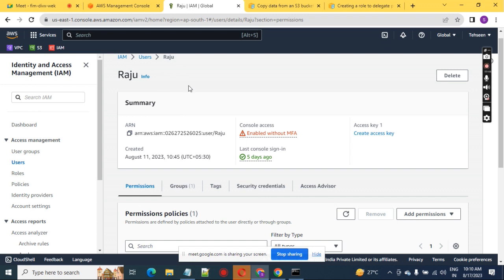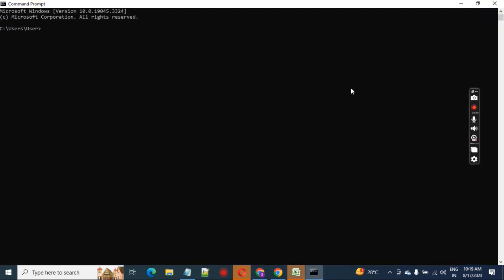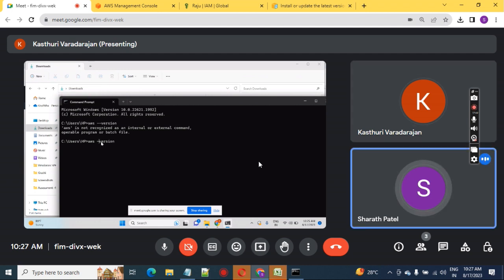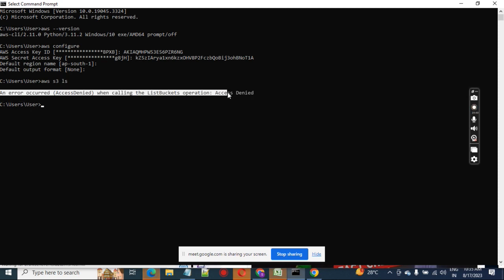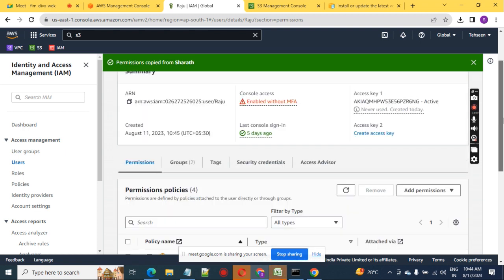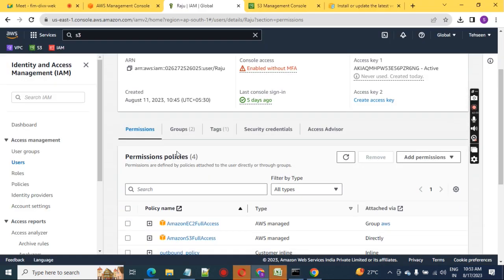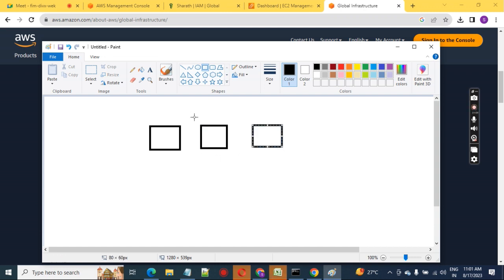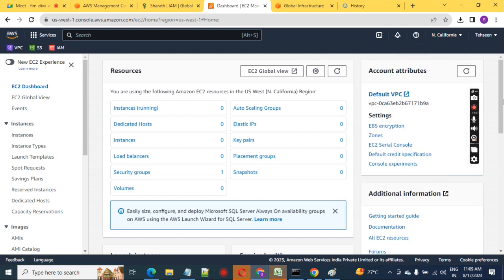IAM service part-2 in AWS and AWS global infrastructure class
*This video is for connecting to the AWS console through the CLI-command line interface with an access key and secret access key.
* Global infrastructure like Regions and Availability zones in AWS